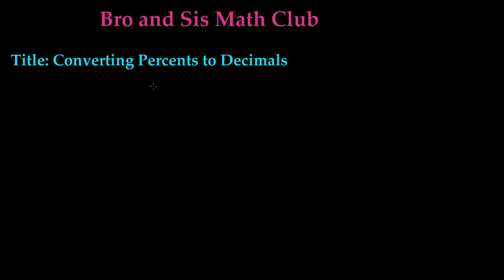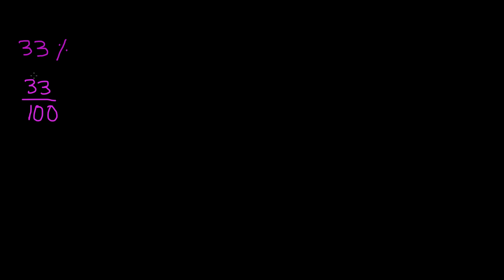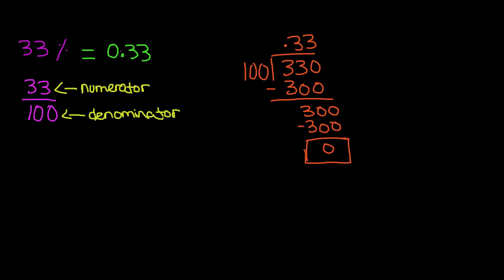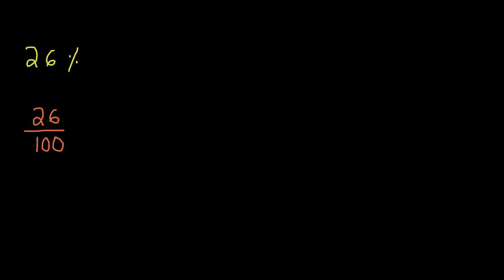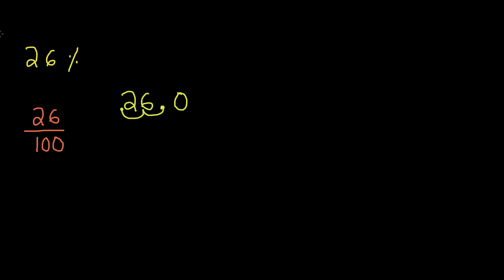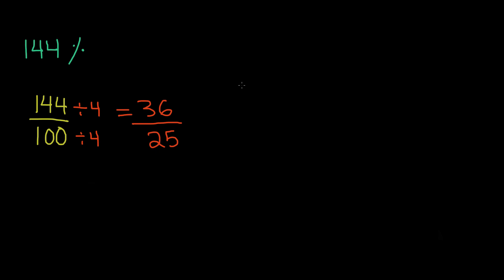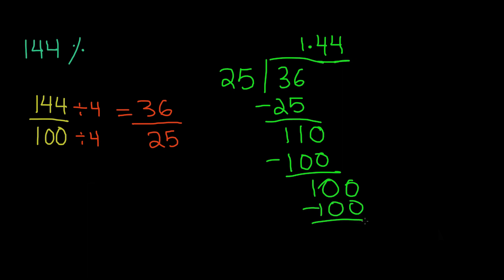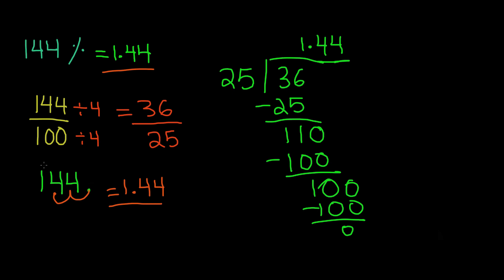Convert Percent to Decimal - 7th Grade Math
In this video, you will learn how to convert percents into decimals. First rewrite percent as a fraction. Next divide the numerator by the denominator. You will get a quotient which is a fraction. Watch the video to learn more.

7th Grade Math (Common Core Math) is all about teaching Seventh grader student Math skills

How to convert Decimal to Fraction
How to convert Percent to Fraction
How to convert Fraction to Percent
How to Convert Percent to Decimal
Types of Percent Problems
Percent Problem - Find the part what number
Percent Problem -Find the whole 8 is 40% of what number?
Percent Problem Find the percent 43 is what percent of 78?

6th grade math
5th grade math

Percents,Percentage,Deciaml,Fraction,Convert Percent to Fraction,Convert Fraction to Percent,Math Videos, Mathematics,Pre-algebra,algebra,Middle School Math, High school math,
HomeSchooling Math,Math Games, Secondary Math,Percent,Problems,Find,Part,Najaf Ali,Bro and Sis MAth Club